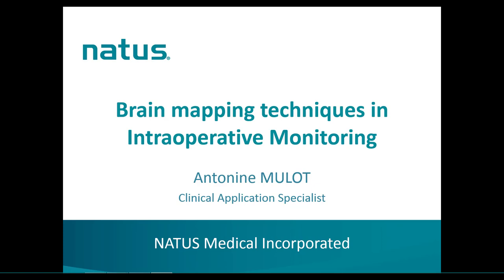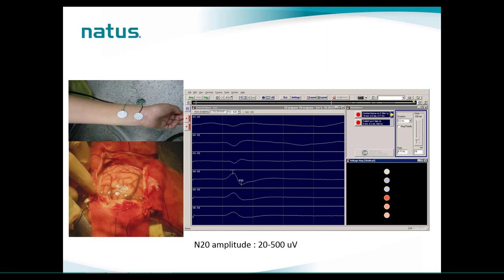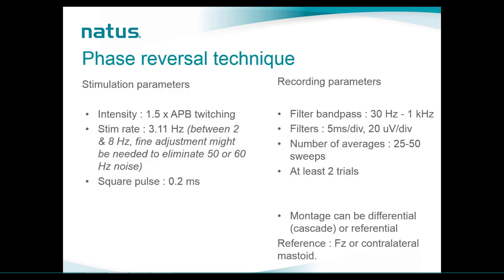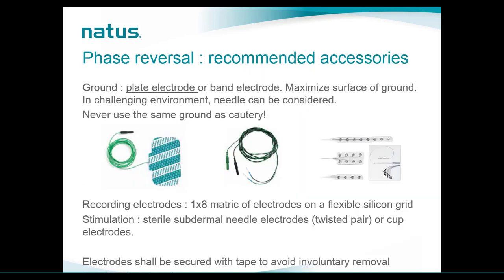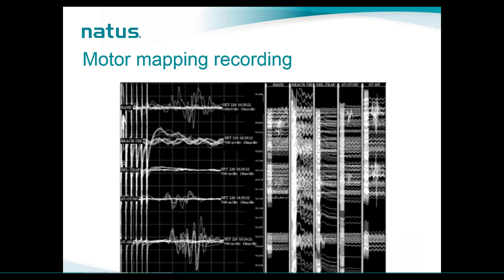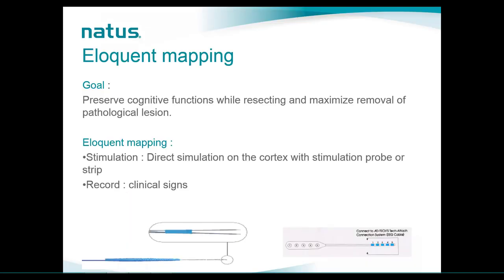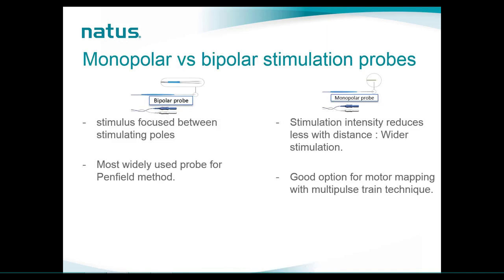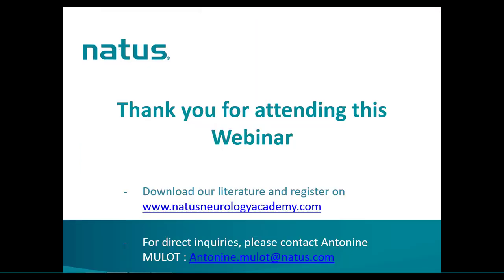Natus IOM Webinar: Brain Mapping Technique in IOM